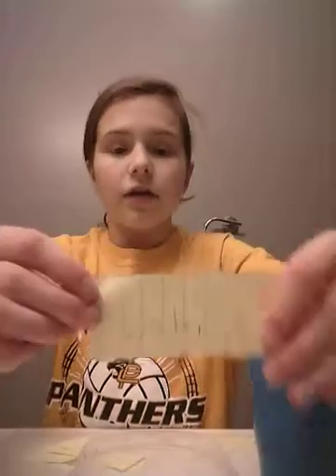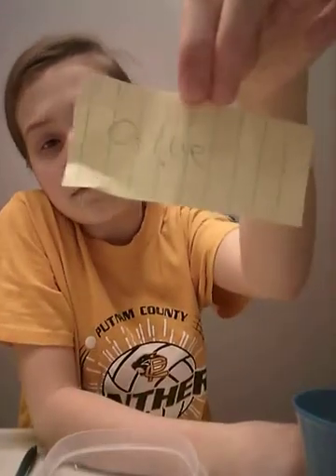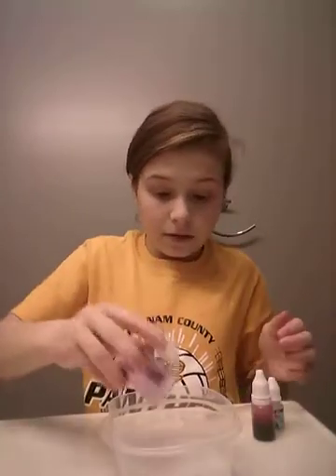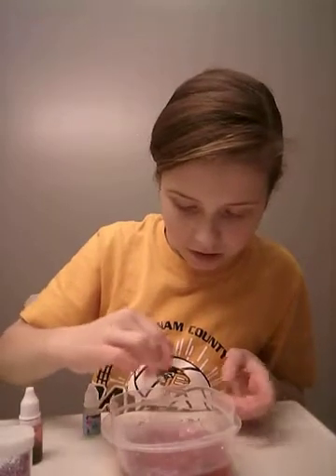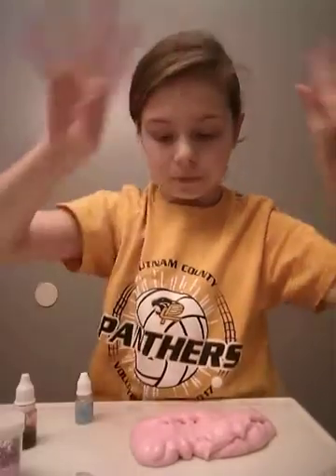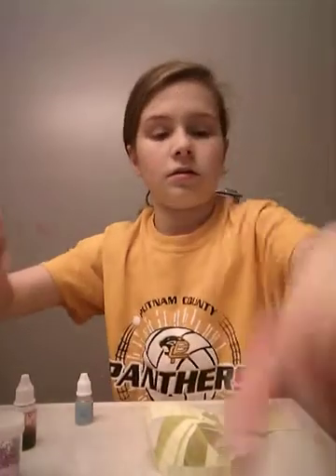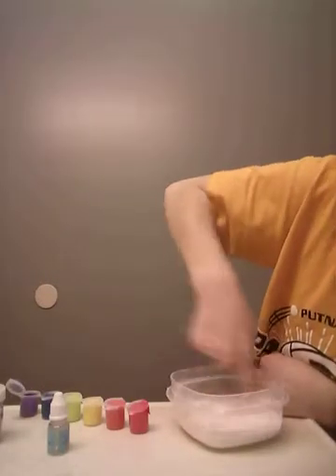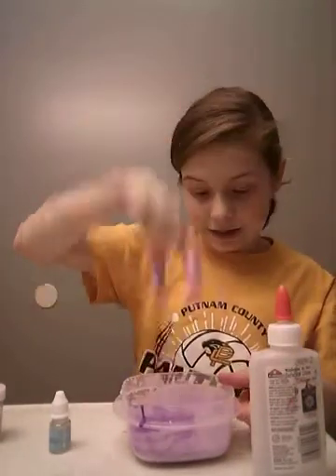New Slime Challenge